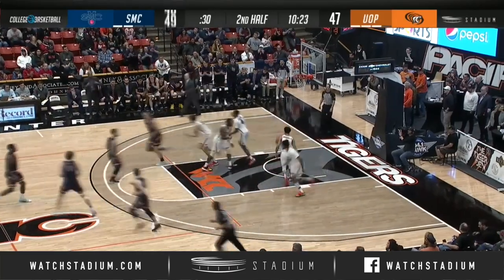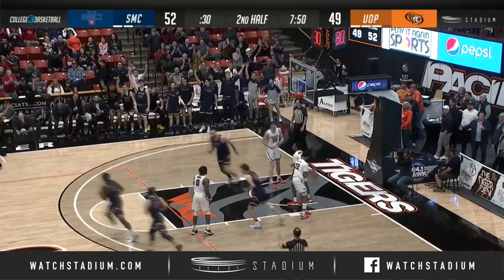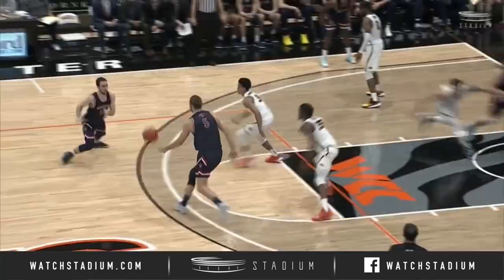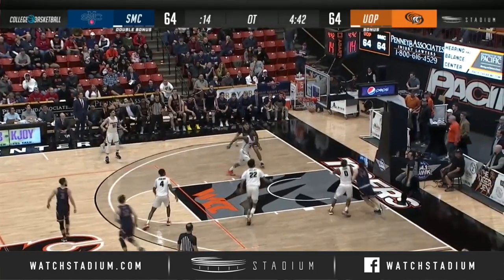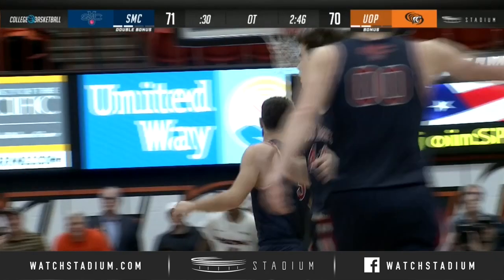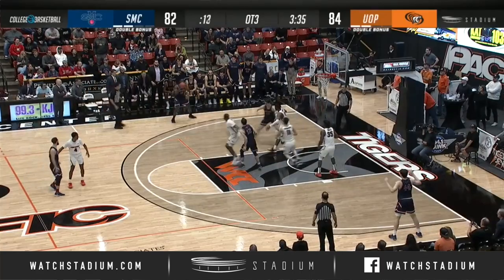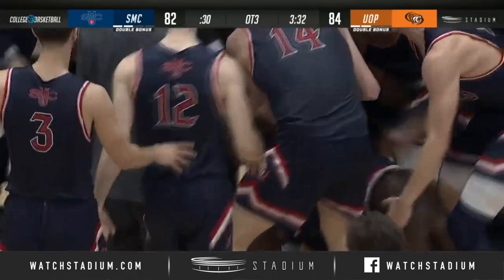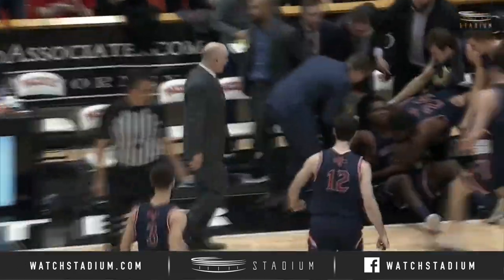Saint Mary's Basketball Top Plays vs. Pacific (2019-20) | Stadium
Saint Mary's G Jordan Ford put in a career-high 36 points, and G Tommy Kuhse added 15 points and grabbed seven rebounds in the Gaels' 107-99 4OT loss to Pacific. See all of the top plays from SMC in their four overtime thriller here.